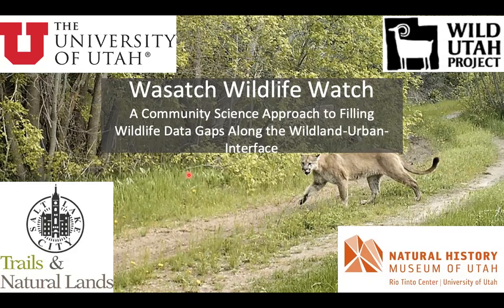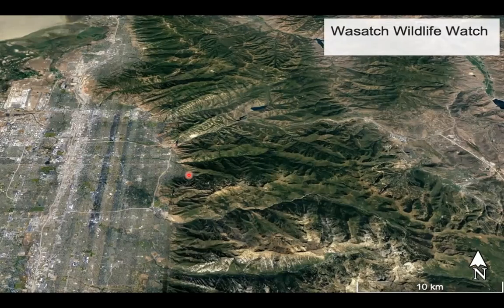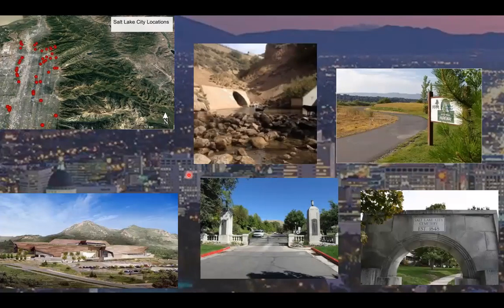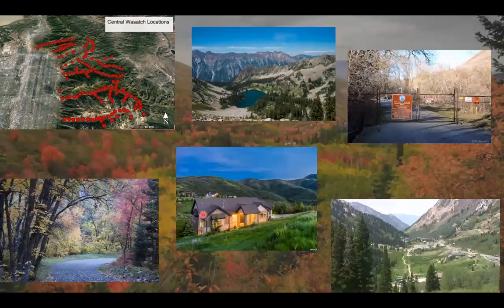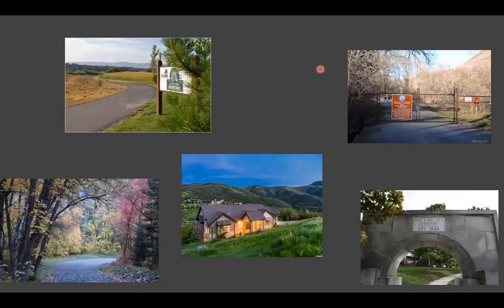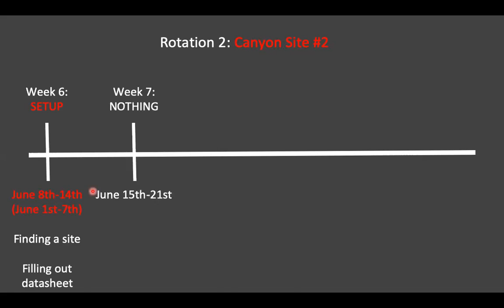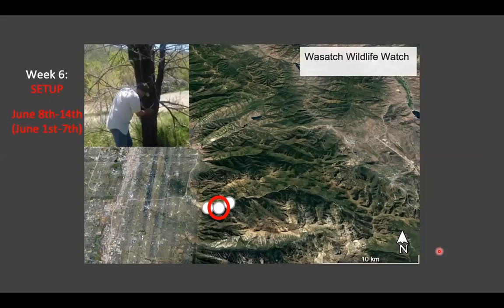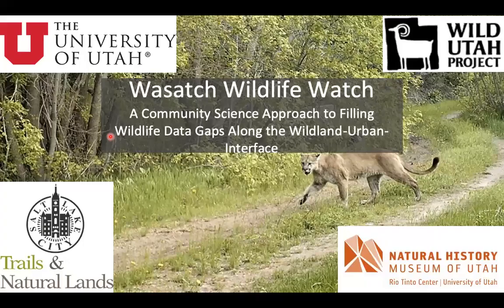Wasatch Wildlife Watch Training Video 4 - Project Timeline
Learn what you can expect as a community scientist over the field season of Wasatch Wildlife Watch.

For more information or to get involved, visit our project